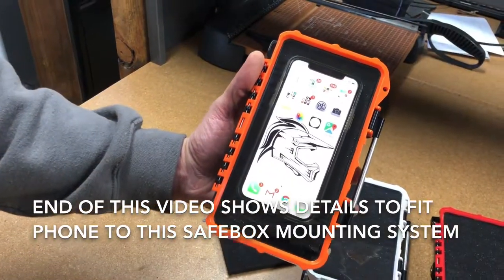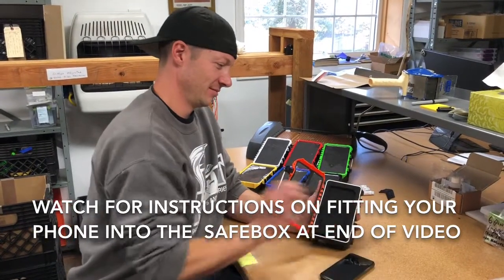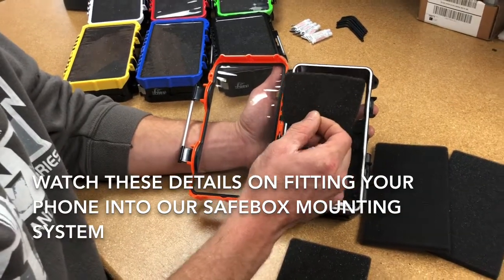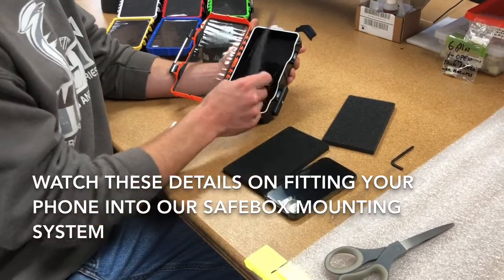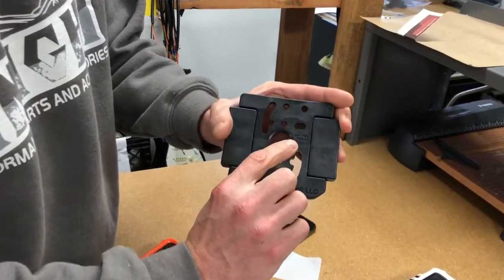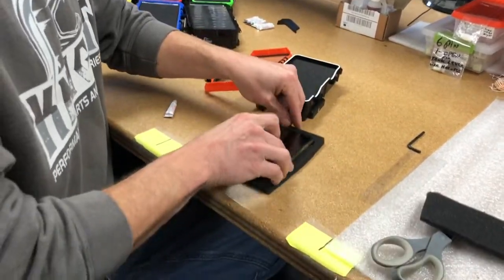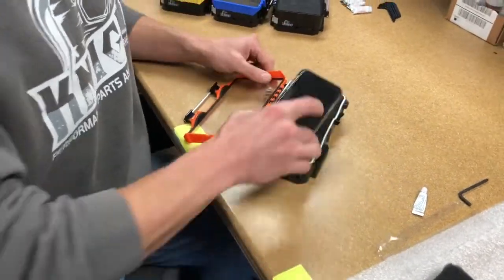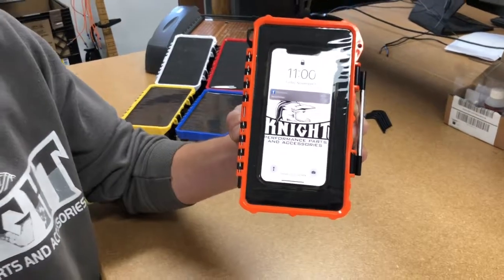SafeBox Colors Fit to Mount